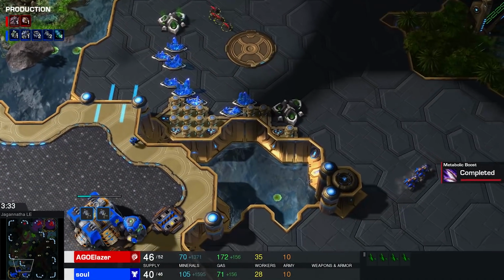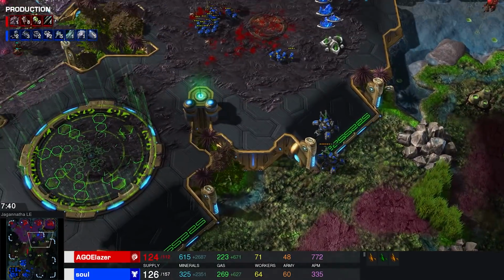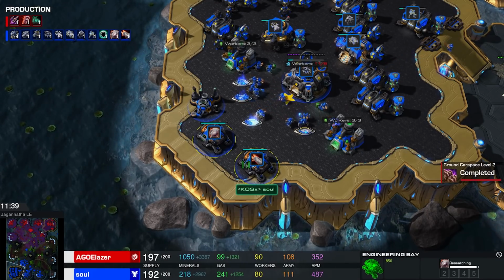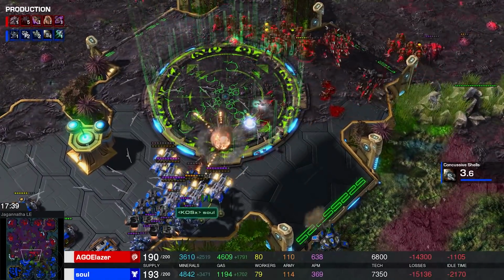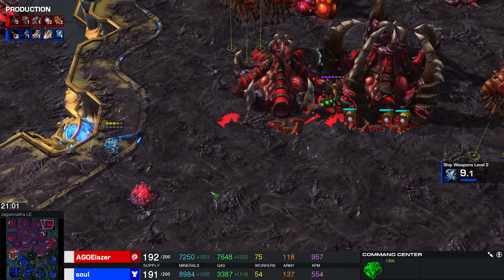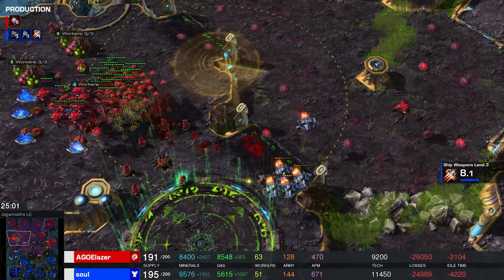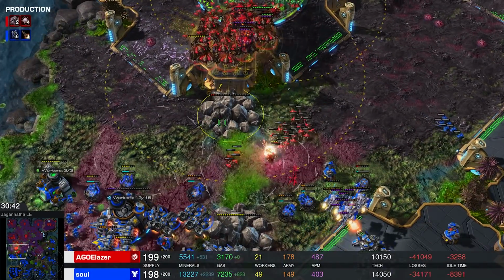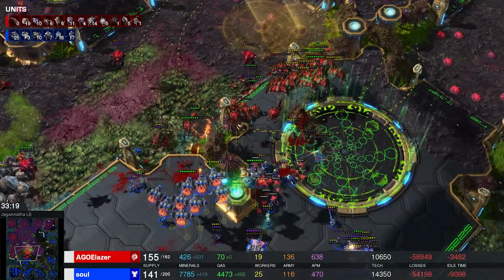StarCraft 2: SO. MANY. TACTICAL. NUKES! (Elazer vs souL)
Fun professional match of Zerg versus Terran between Elazer and souL. This late game focused Zerg versus Terran has tons of Tactical Nukes.